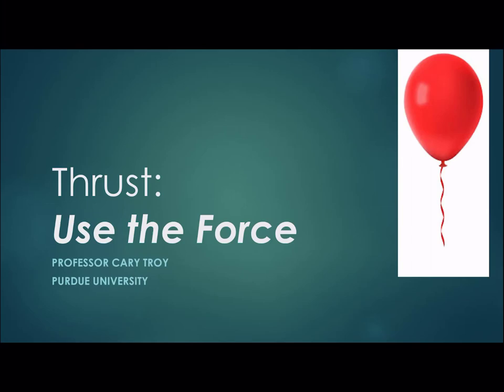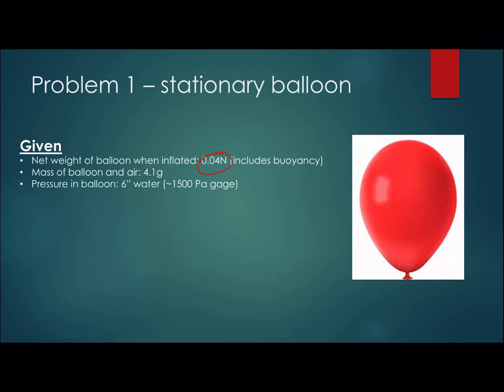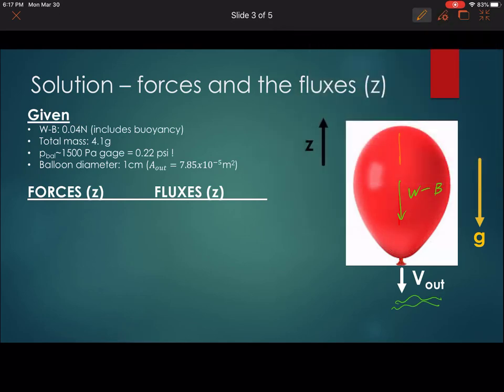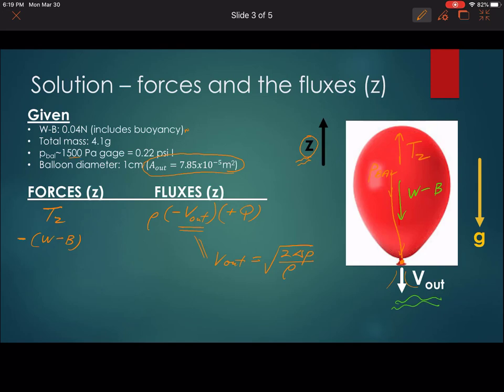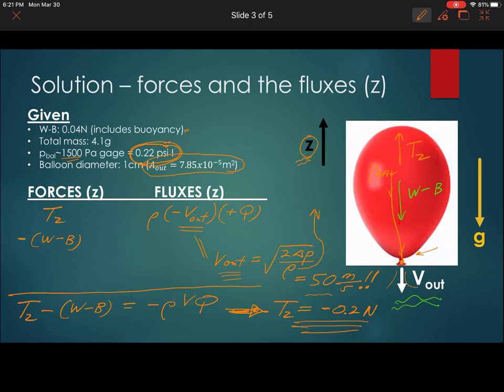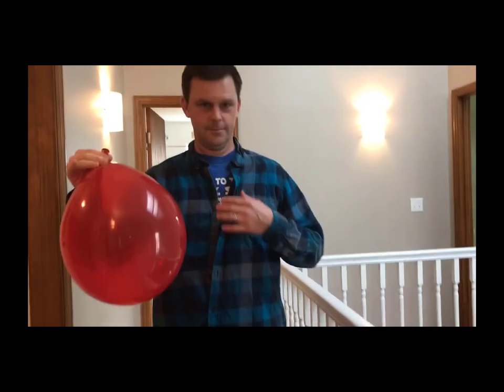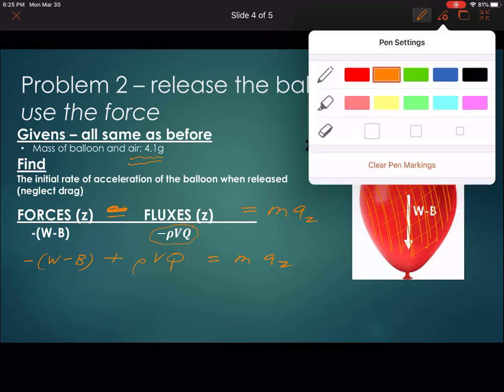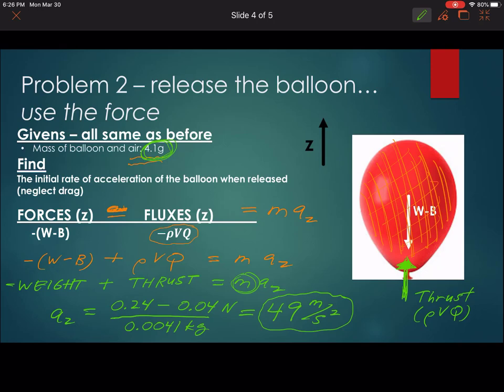Conservation of Linear Momentum 3 - Use the Force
There are a few times in life when you should Use the Force - this is one of them.